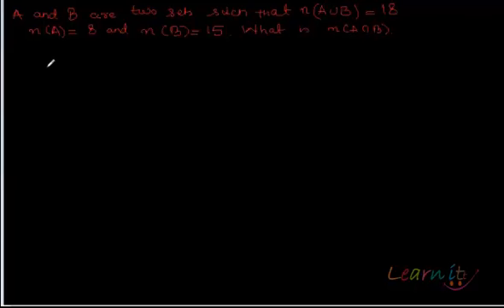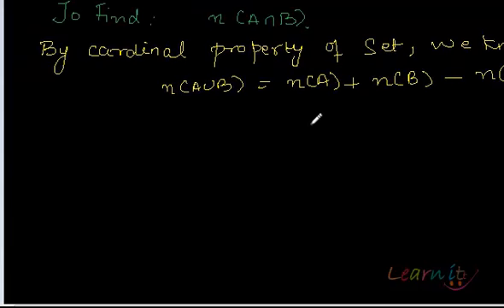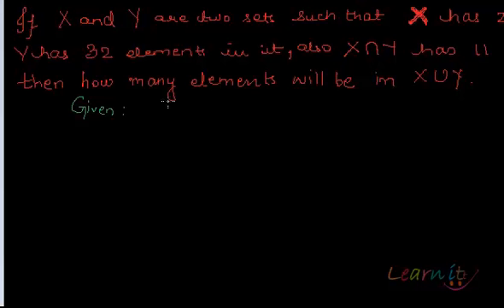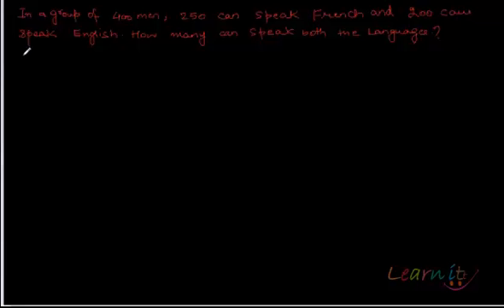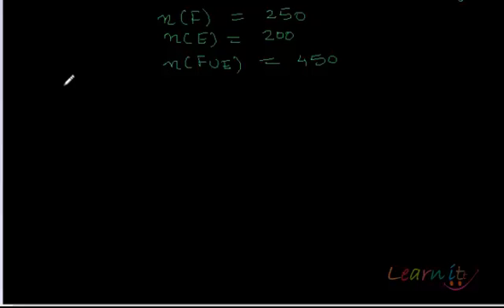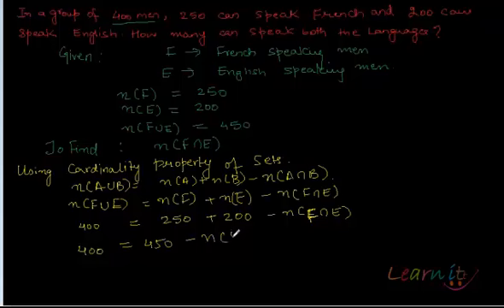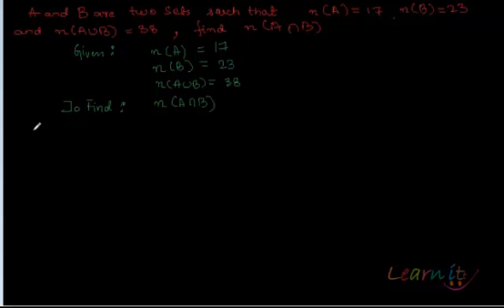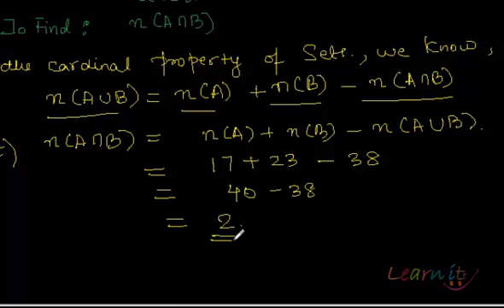nX=21, nY= 32, nX intersection Y=11, nX U Y=